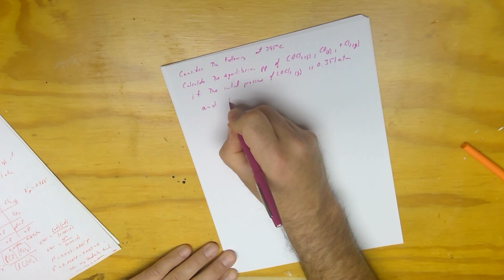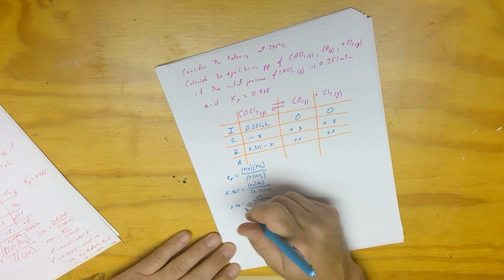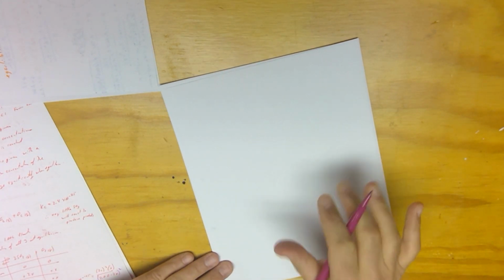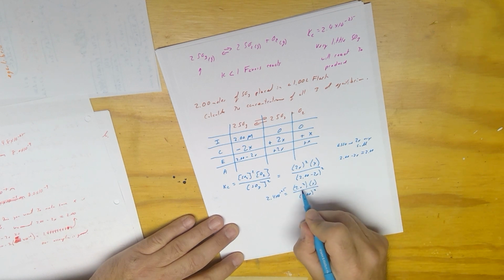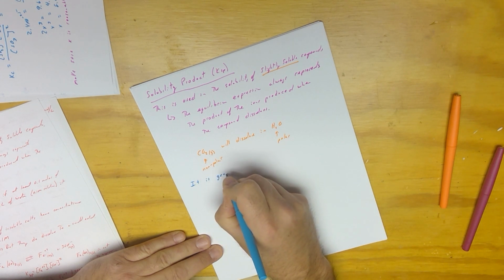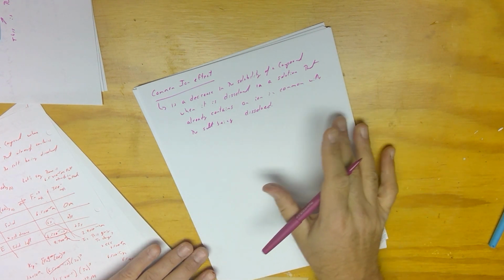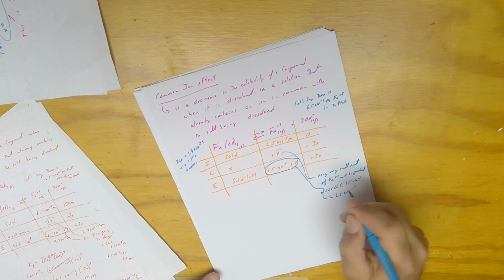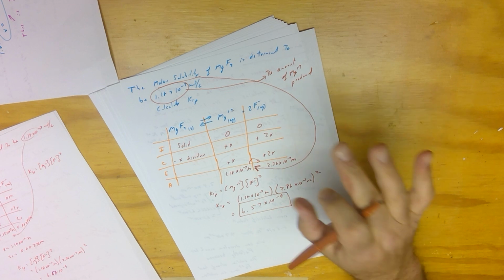SUPA Equilibrium Notes 4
ICE Problems
Solubility Product
Common Ion